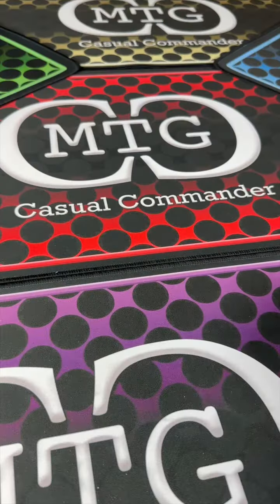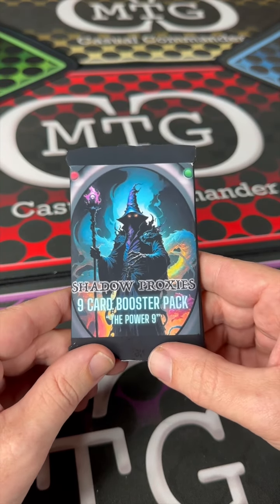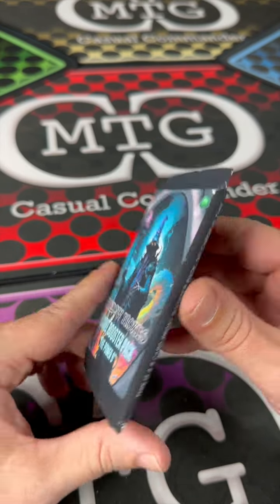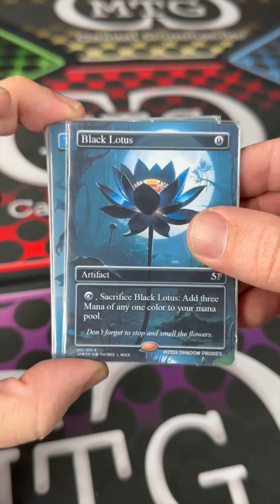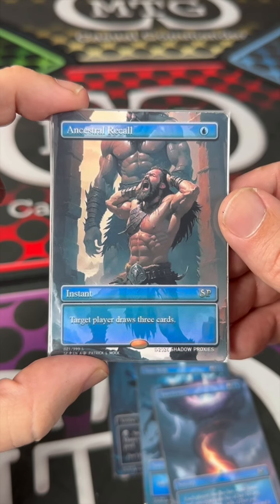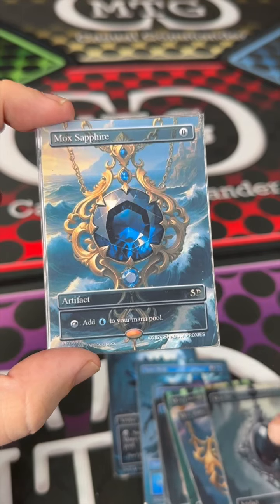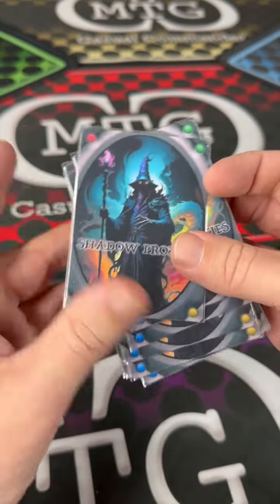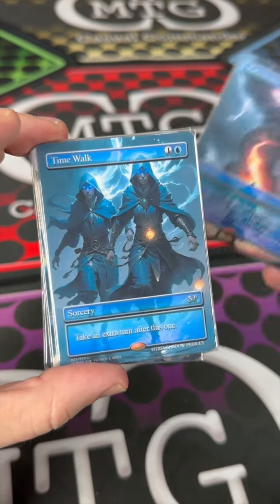Shadow Proxies - The Power Nine Pack - MTG Casual Commander @Shadowproxies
Today is the day... Shadow Proxies has traveled far to visit us way up here in the north woods. We will be going live at 5 with a game or two featuring Kody, from Shadow Proxies. So, let's take a look at another proxy pack. This time we will look at a pack called "The Power 9". Hmmmm, I wonder what will be inside. I think Billy knows, but let's take a quick look to be sure.